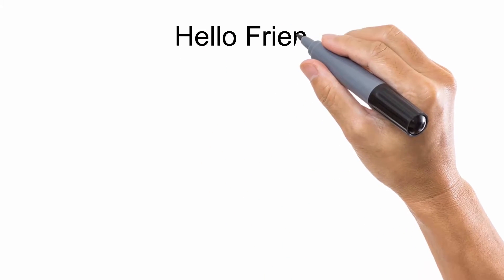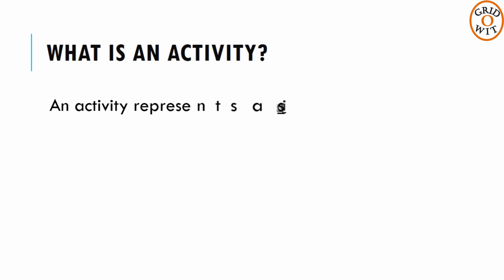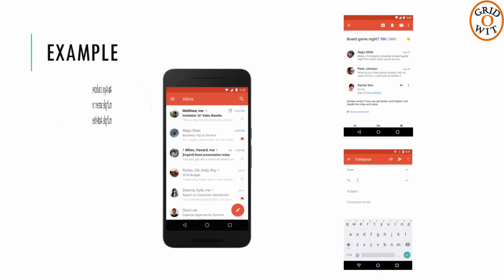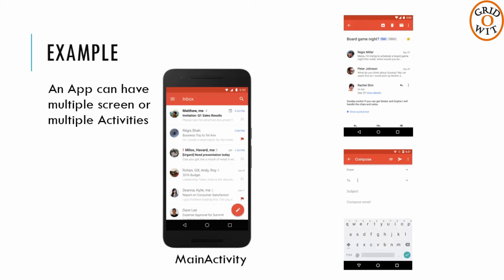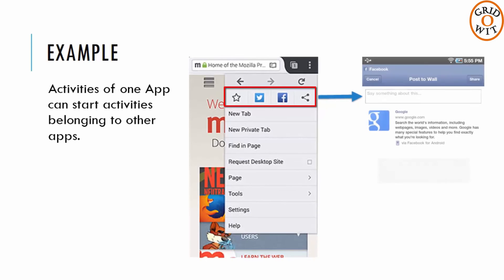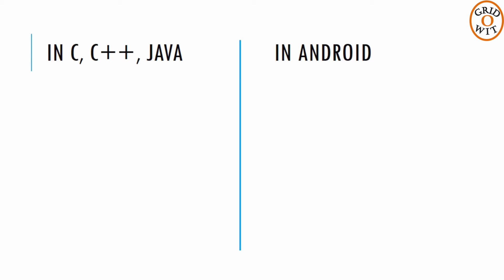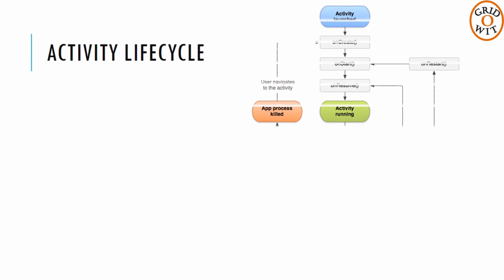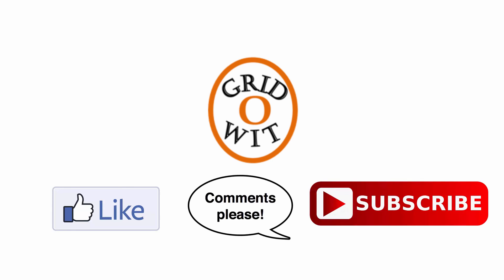What is an Activity in Android (Fundamental Application Components) || Gridowit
|| Watch Freely on your Laptops, Tablet, smartphones ( Windows, Android, iPhone )